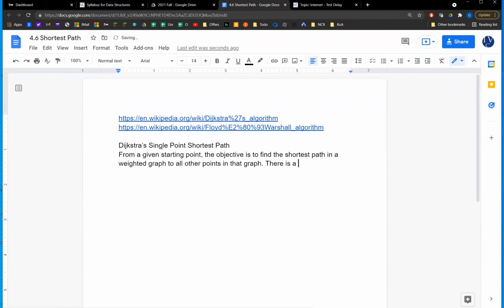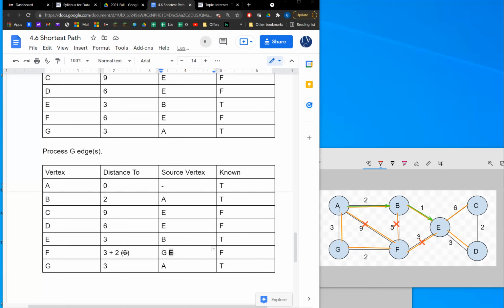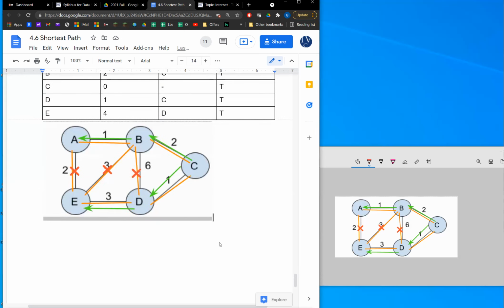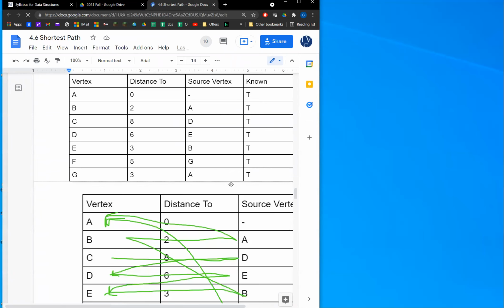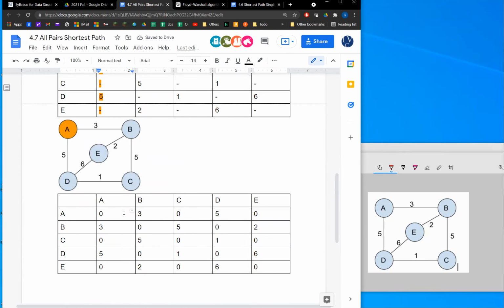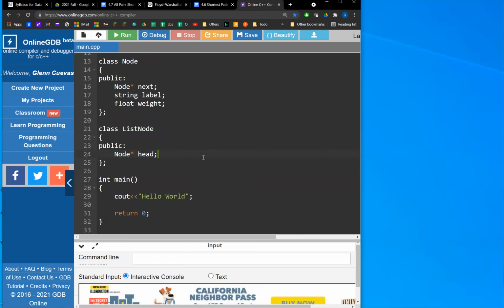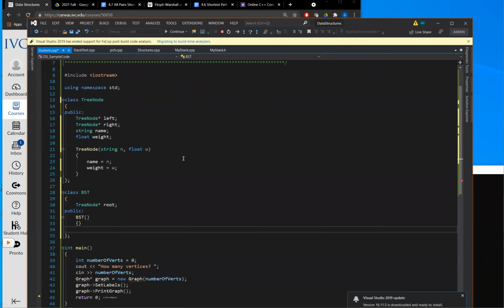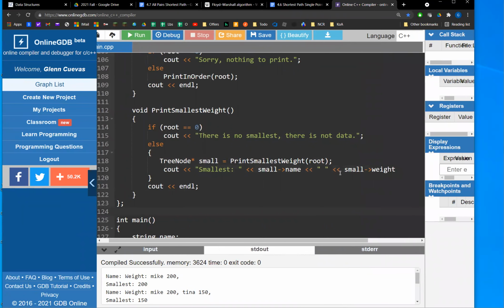CS 41 10/25/2021